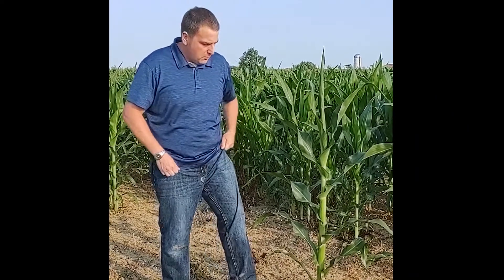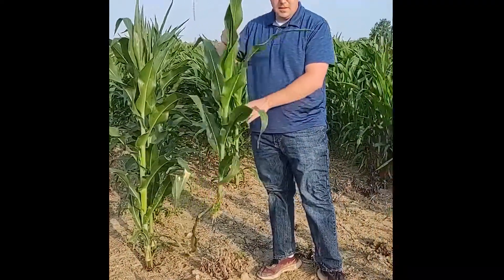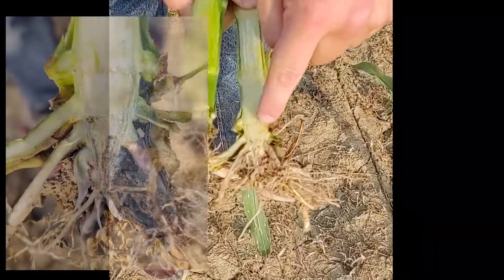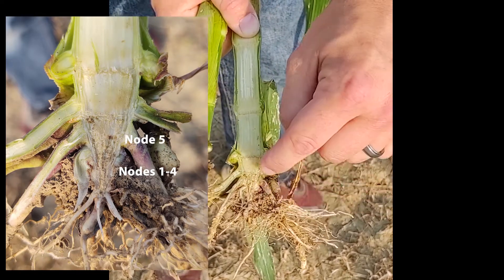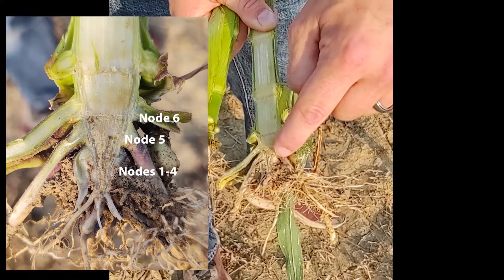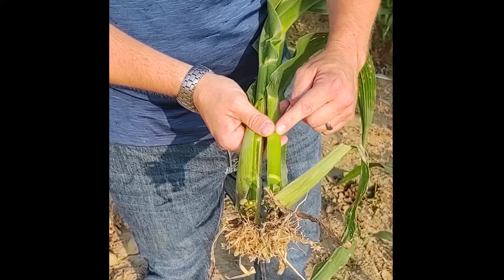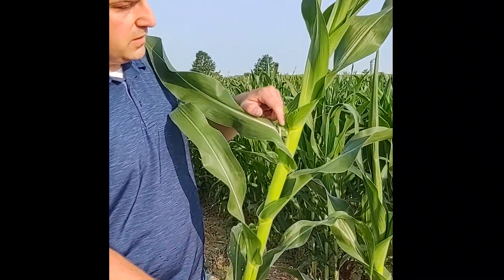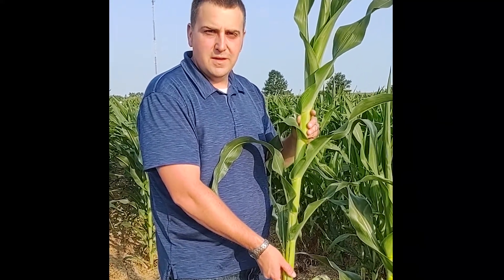Corn Mid Vegetative Staging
Dr. Alex Lindsey demonstrates how to determine corn growth stages once bottom leaves have died off.